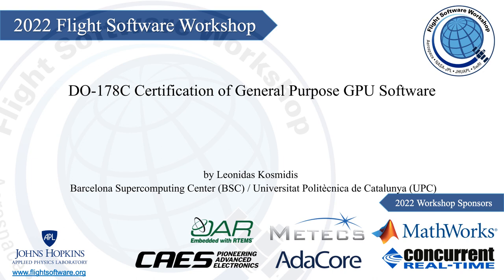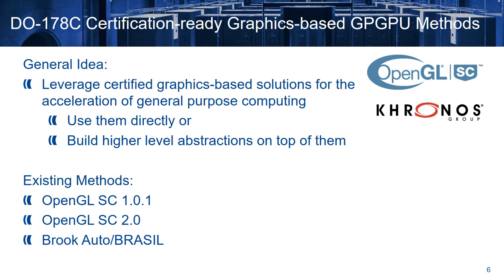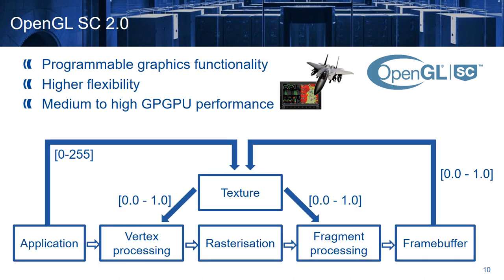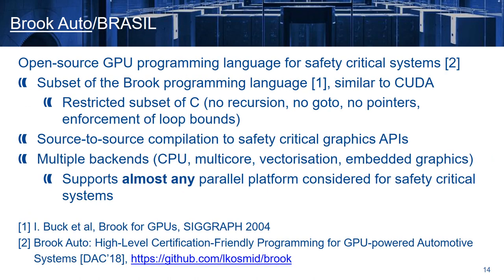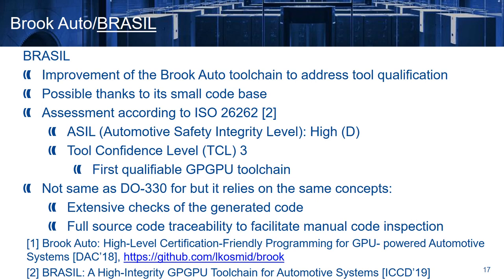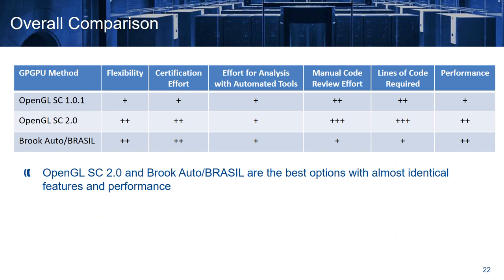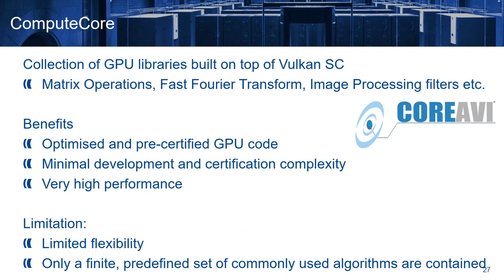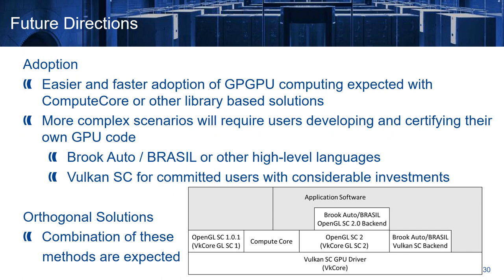FSW 2022: DO-178C Certification of General Purpose GPU Software - Leonidas Kosmidis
Leonidas Kosmidis (Barcelona Supercomputing Center (BSC) / Universitat Politècnica de Catalunya (UPC)) presents DO-178C Certification of General Purpose GPU Software for the 2022 Flight Software Workshop, hosted virtually by the Johns Hopkins University Applied Physics Laboratory (JHU/APL).

ABOUT FSW-2022